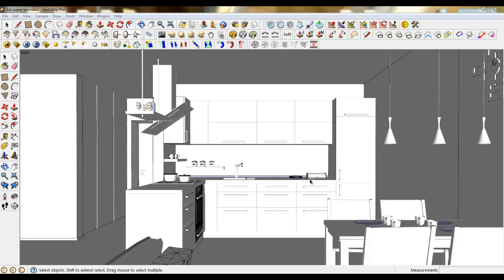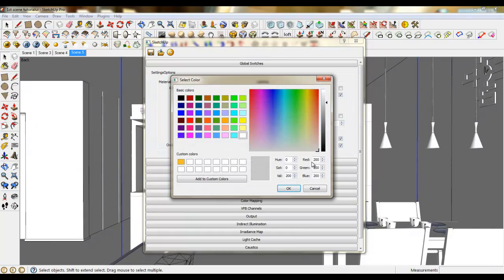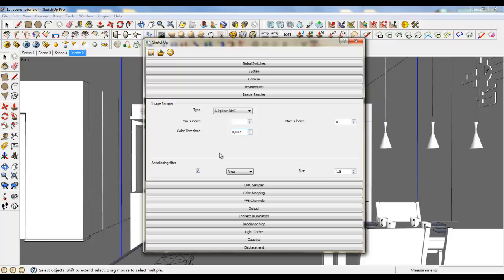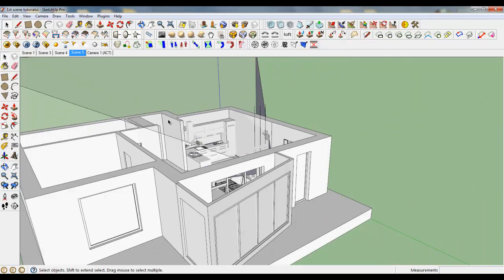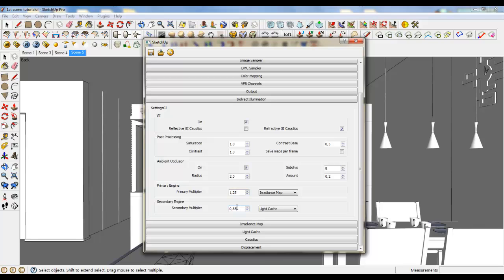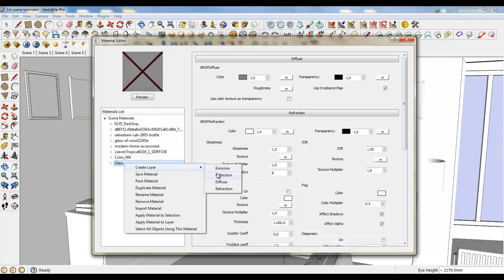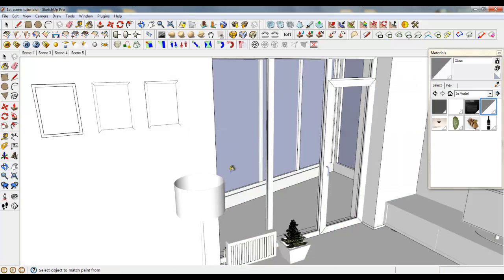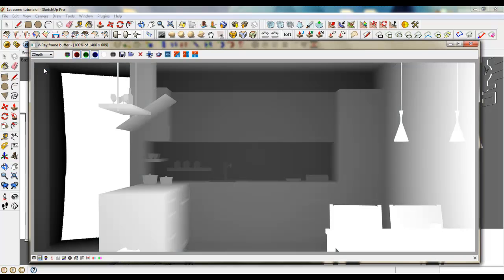8_Illumination settings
Illumination settings